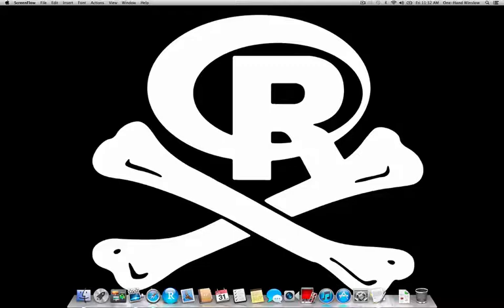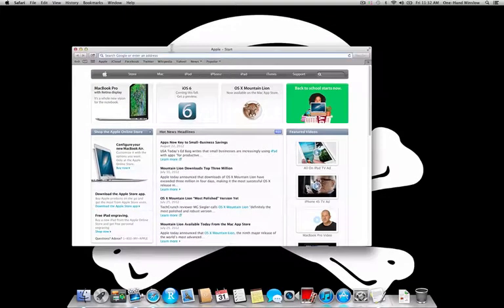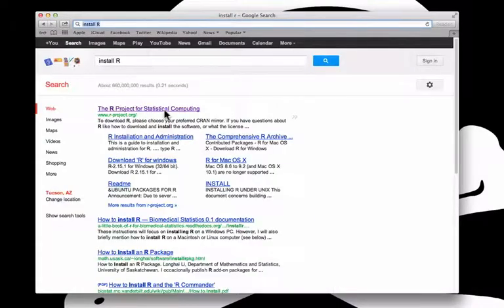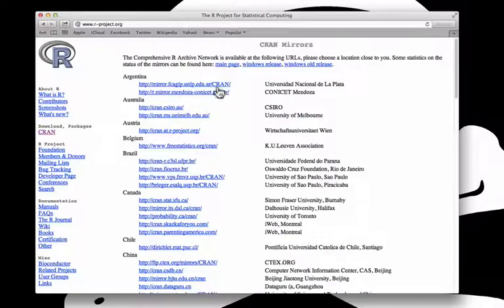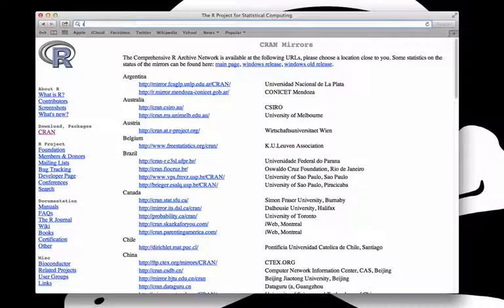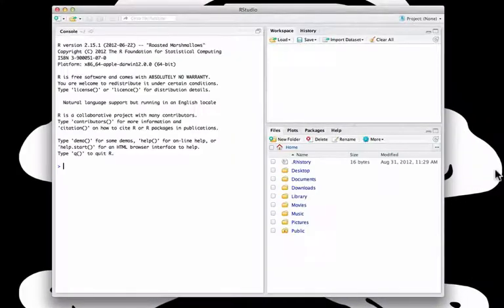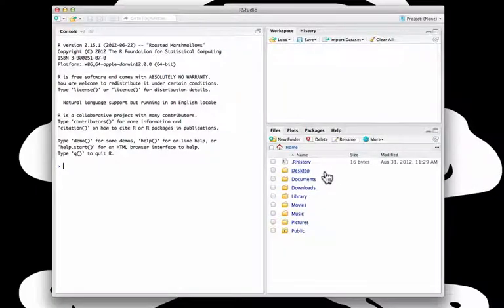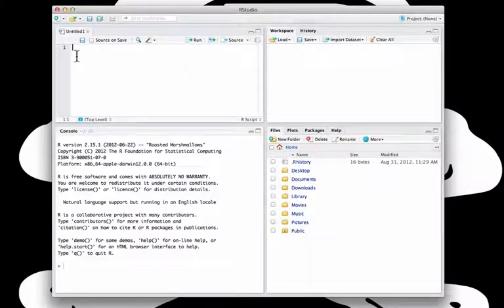01: Setting up R and RStudio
ARRR! What's a pirate's favorite programming language? These videos will help you learn the basics of R.